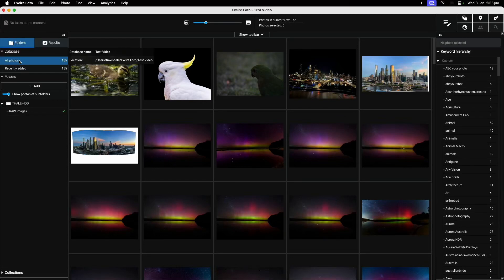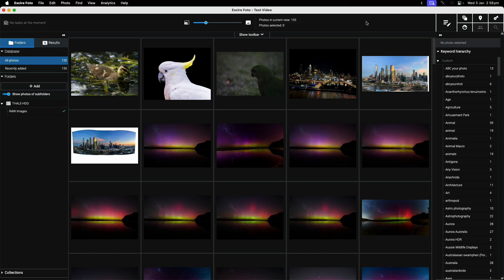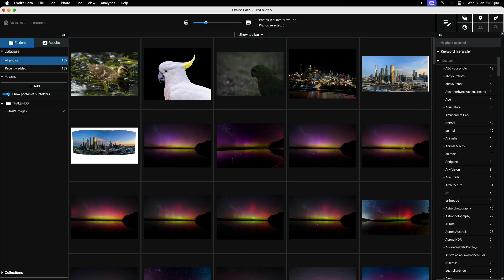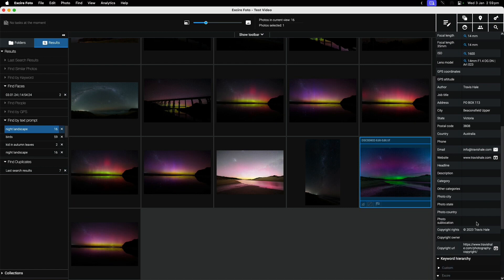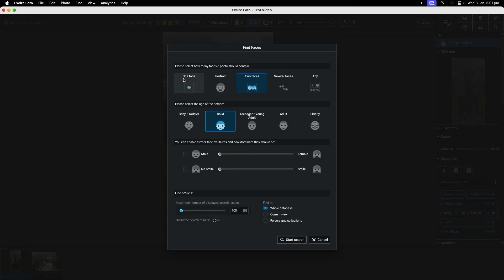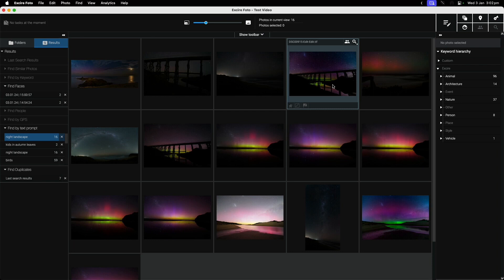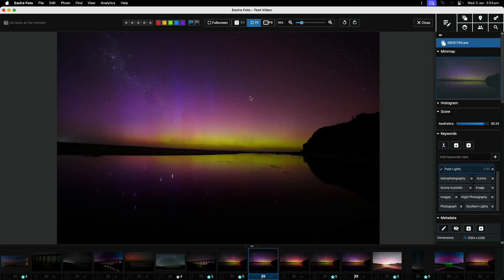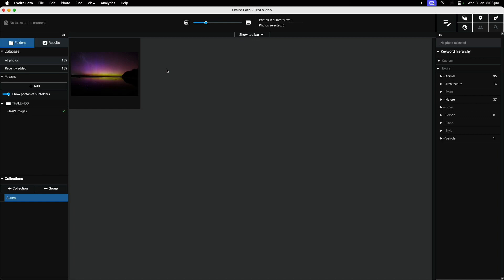Excire Foto 2024, your AI powered DAM (Digital Asset Manager).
Excire Foto is an AI powered Digital Asset Manager that allows you to organise your photos, and use machine learning to automatically tag your photos (all locally without using cloud services).

In this video, I have a look at Excire Foto and some of its features, whilst this is not a full run through it should be enough to give you an idea on what the software is, who it is for, and some of the things it can do and help you with.

Excire have provided the discount code travishale which may give you a discount of up to 15% (not during sale periods), the discount code should be applied at checkout in the online shop.